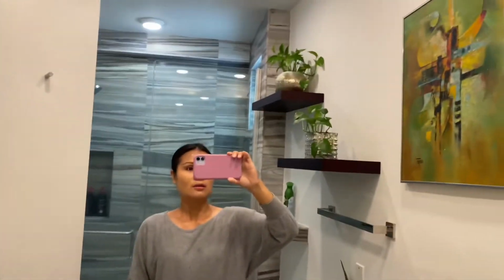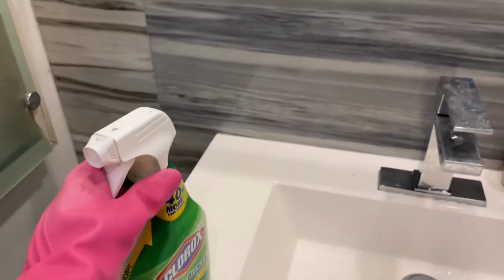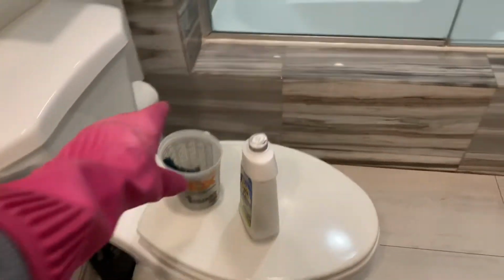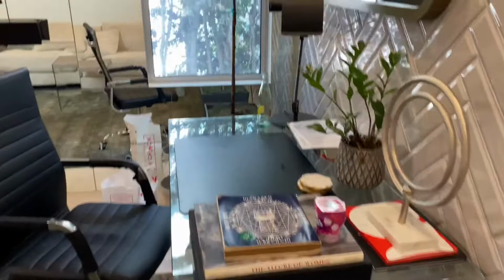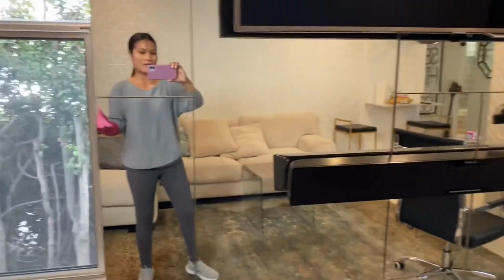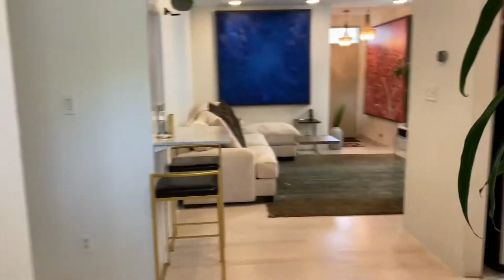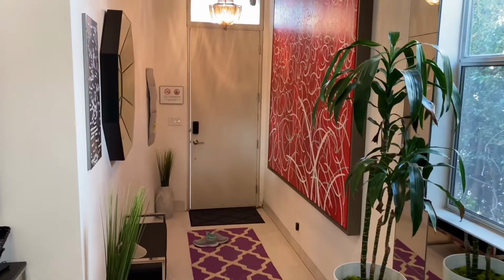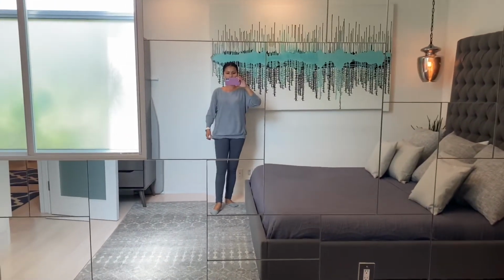Los Angeles :Life in America* Cleaning Service ( Be Your Own Boss)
This is our life here in America my husband and I cleaning apartments and Airbnb here in Los Angeles this is our livelihood. Thank you and God bless. I just want to share it with you all our life in America. Is not easy!